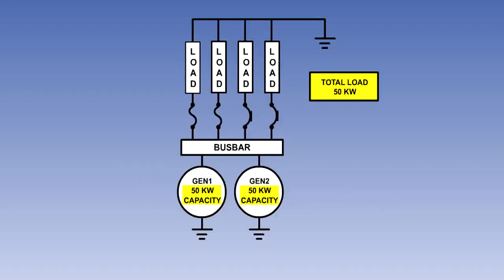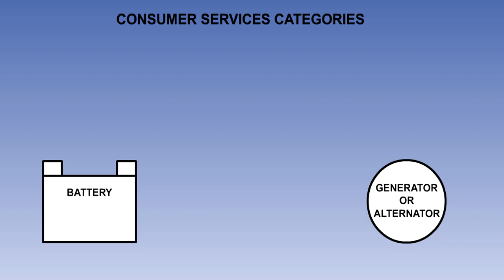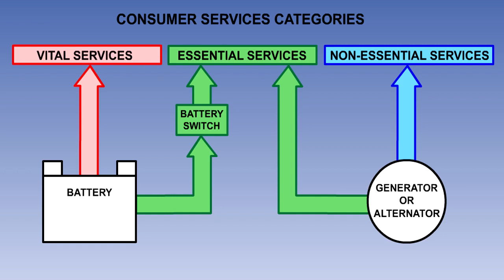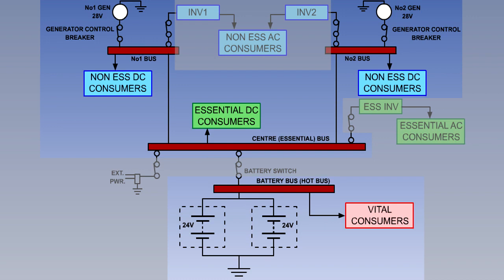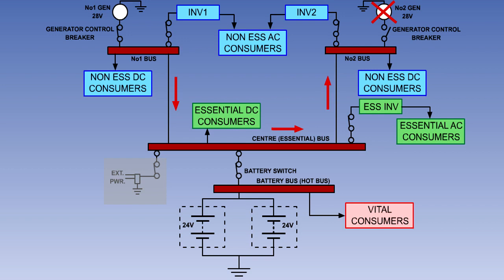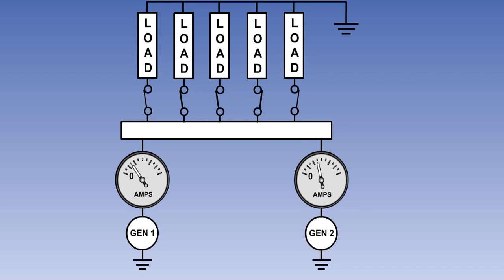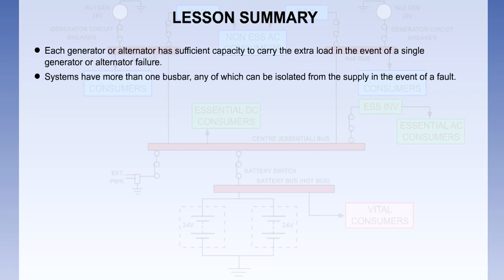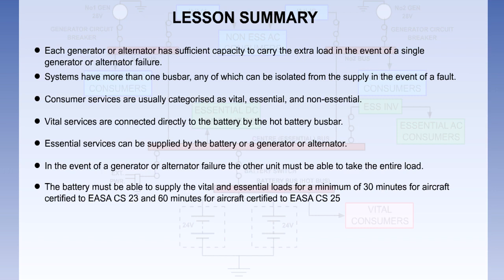EASA PART 66 MODULE 3 12 Multiple Generator Systems Multiple Generators Lecture 22